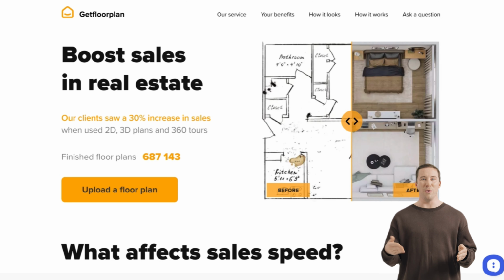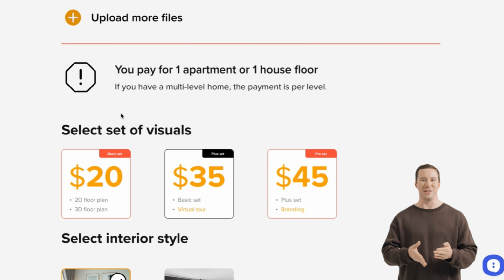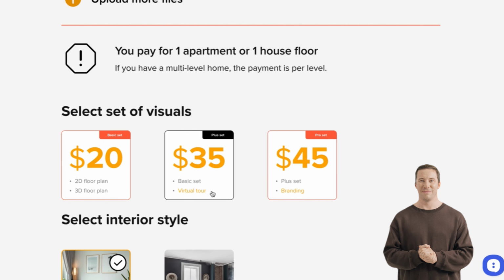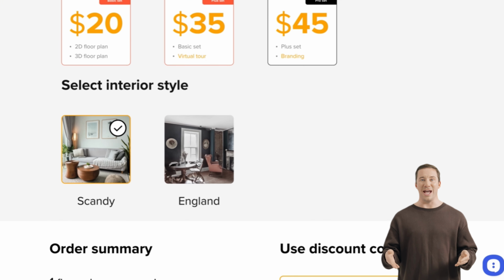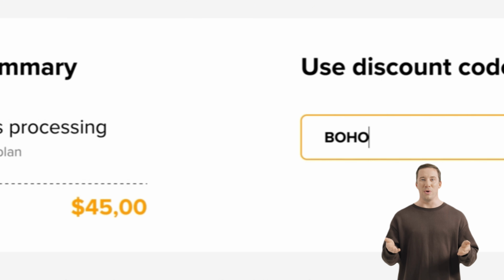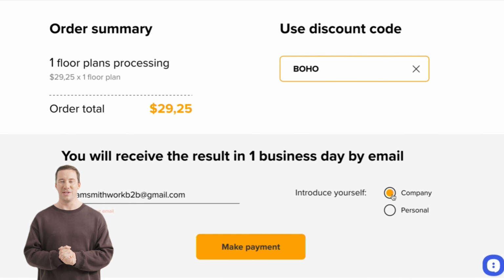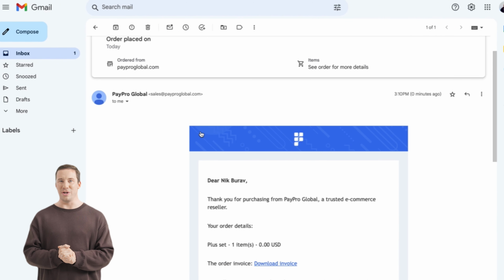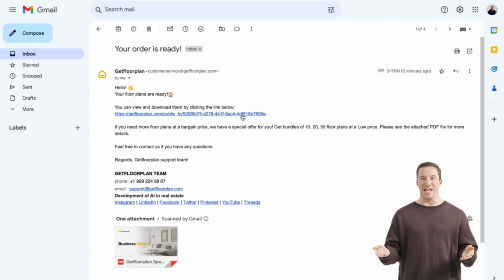How to get early access to BOHO-style floor plans with a discount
The video is created using artificial intelligence.
There is no real person in the video.